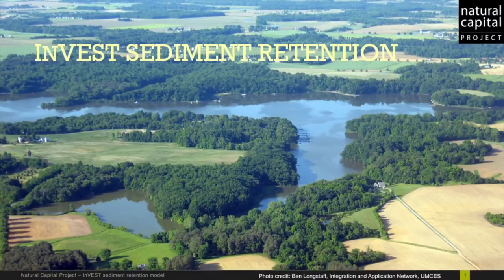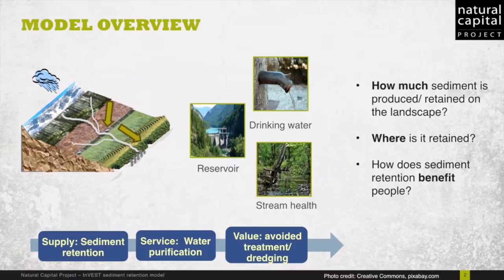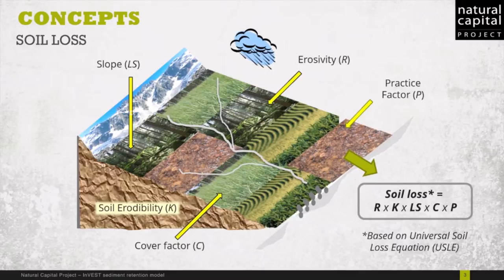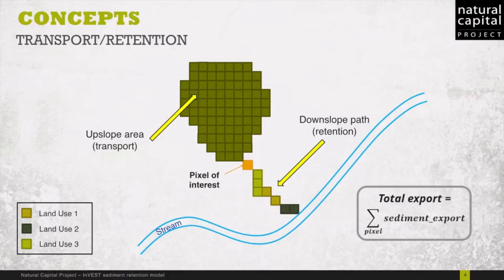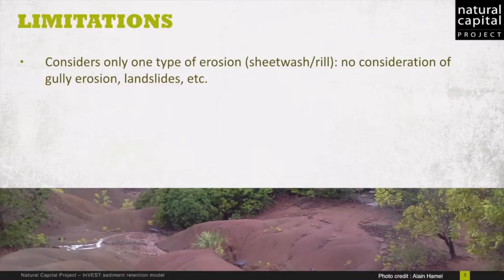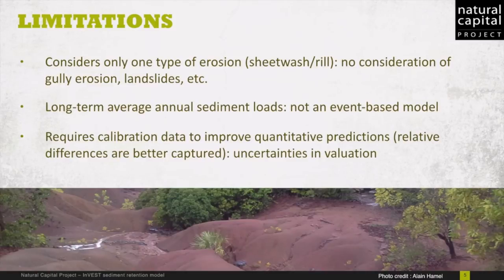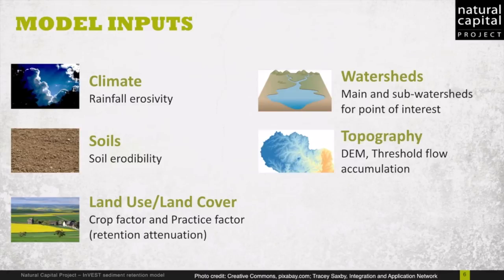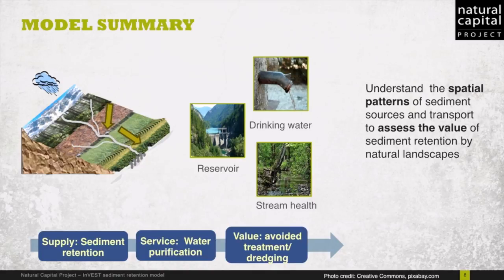Introduction to the InVEST Sediment Retention Model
Perrine Hamel, PhD, Hydrologist with the Natural Capital Project, introduces the InVEST Sediment Retention Model.